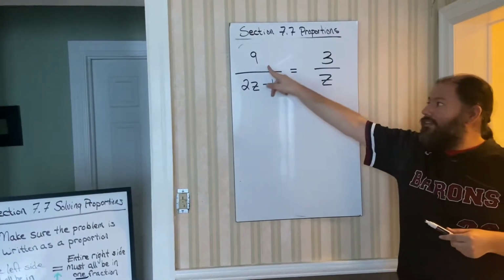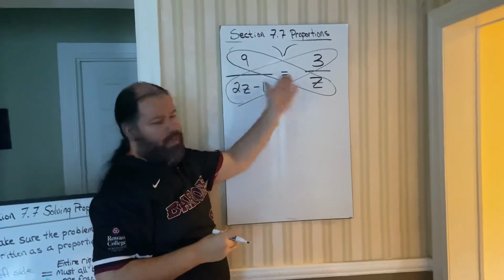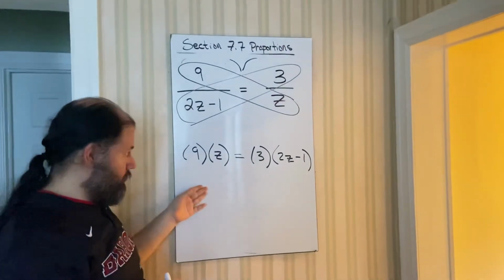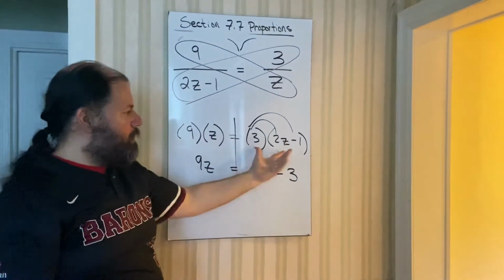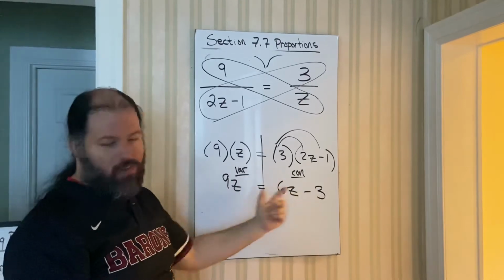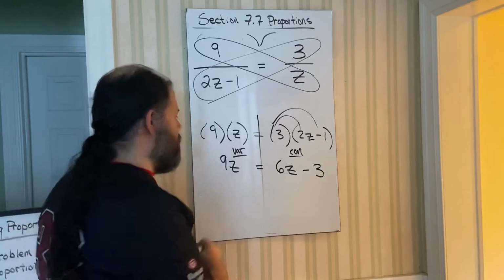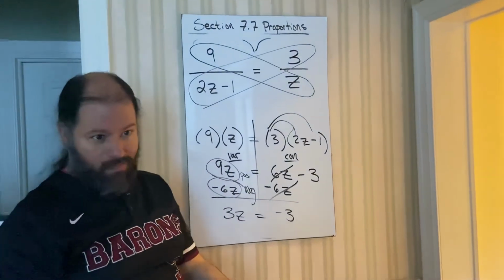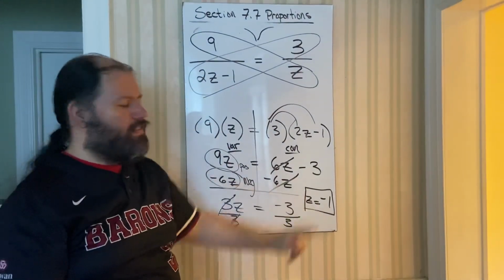7.7 Part 4